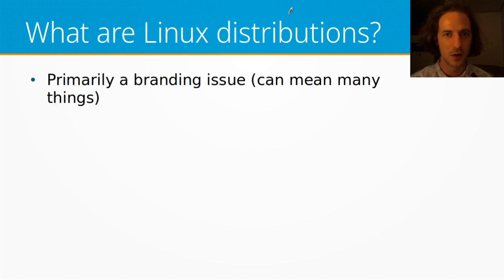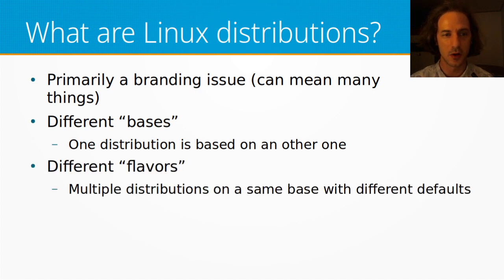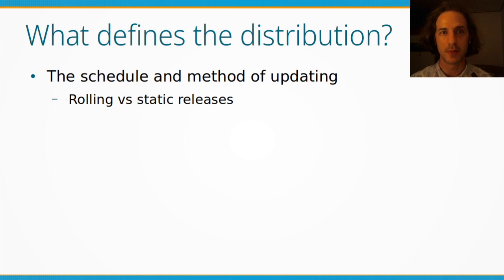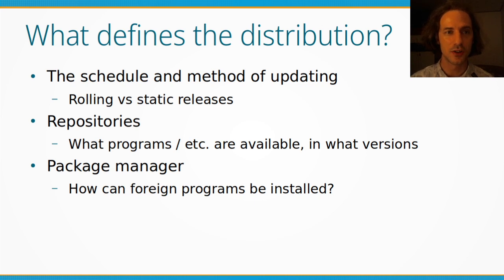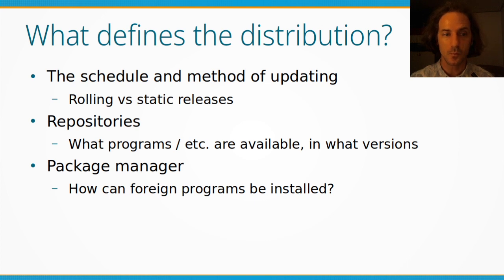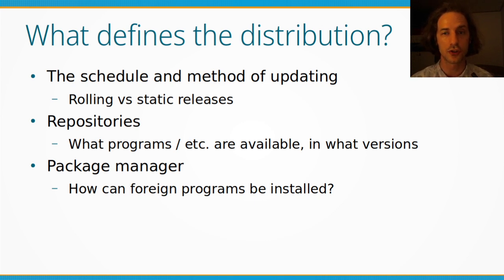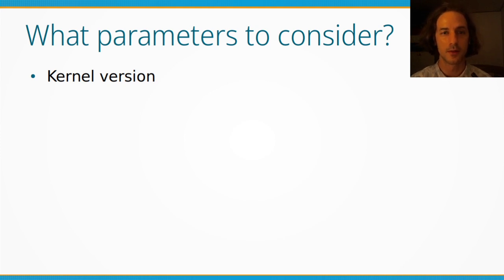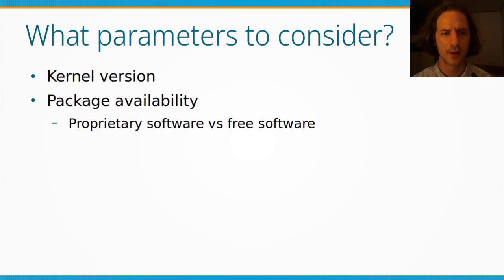How to choose the proper Linux distribution that's good for you?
Tired of proprietary operating systems?
Discouraged due to the plethora of different Linux distributions?

Here is a list of questions you should ask yourself before making the choice.